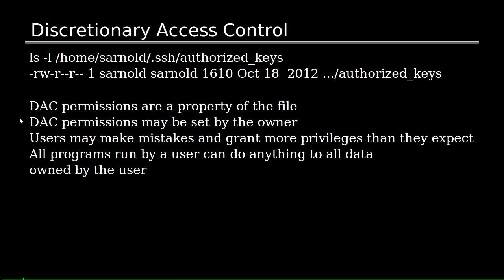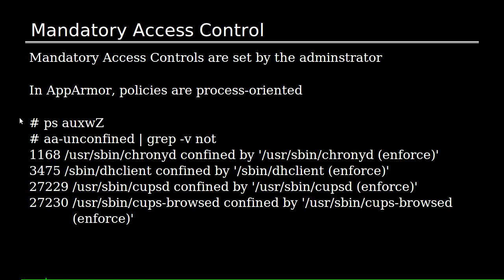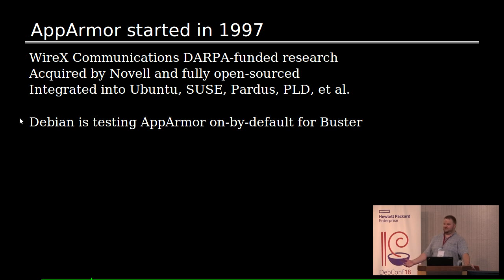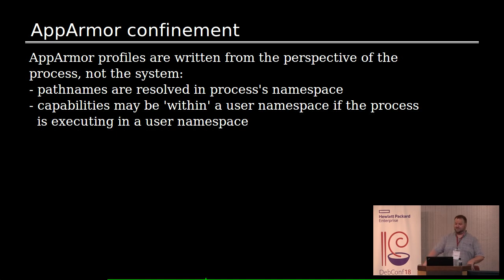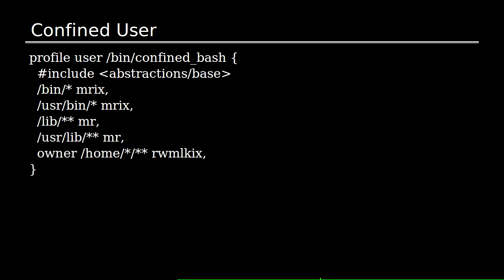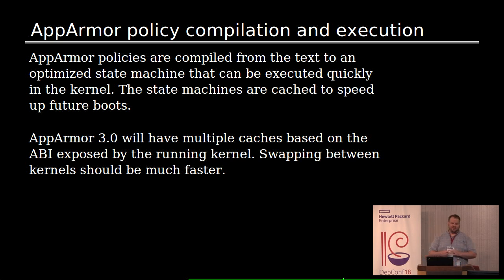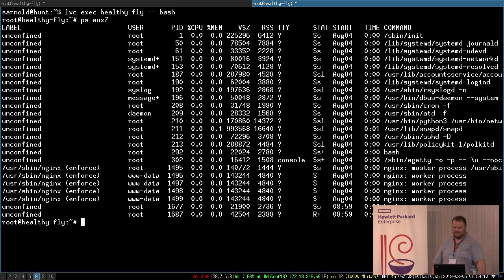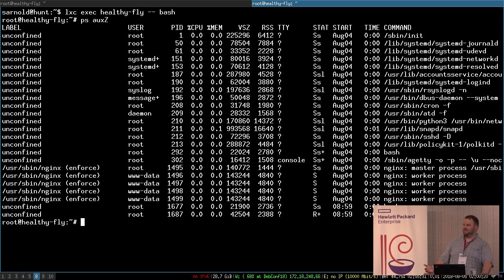AppArmor 3.0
by Seth Arnold

Debian is currently experimenting with AppArmor as a default mandatory access control system. This talk will introduce mandatory access control systems; discuss AppArmor's purpose; provide a quick overview of AppArmor's past, present, and future; and briefly cover daily use.

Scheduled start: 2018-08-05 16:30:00